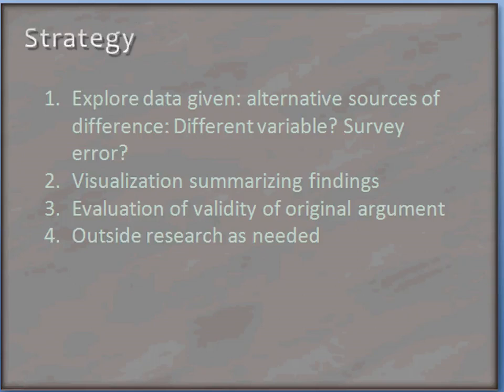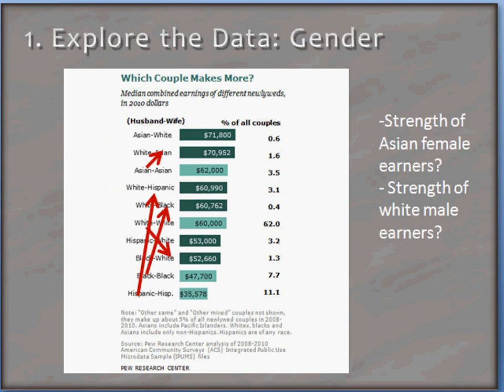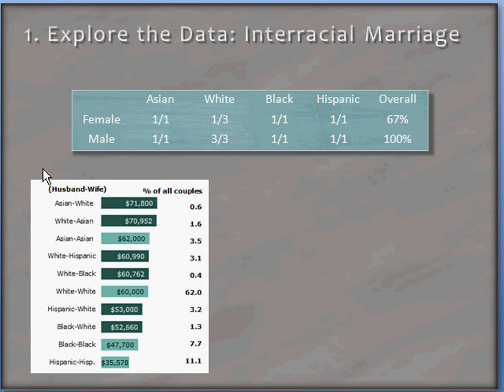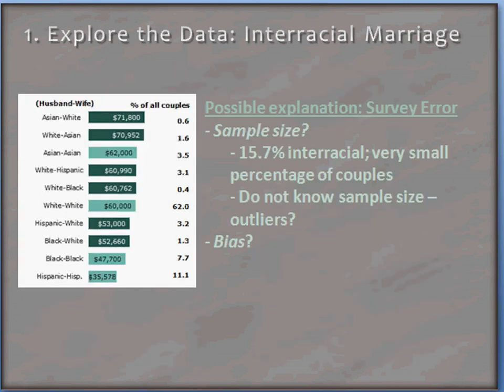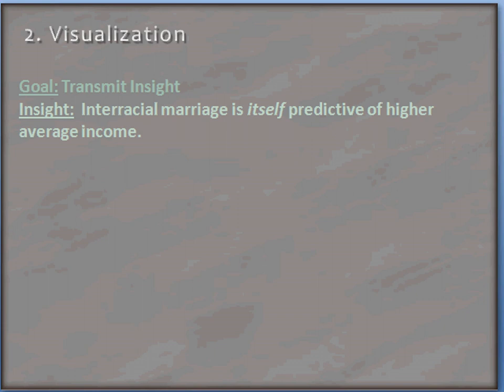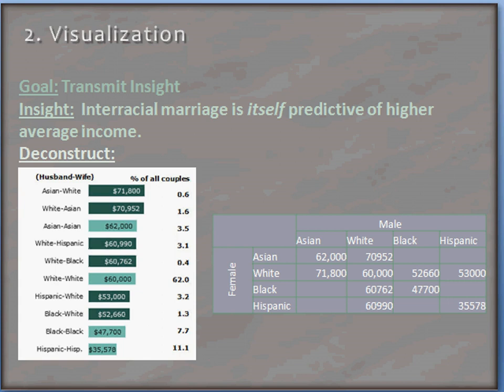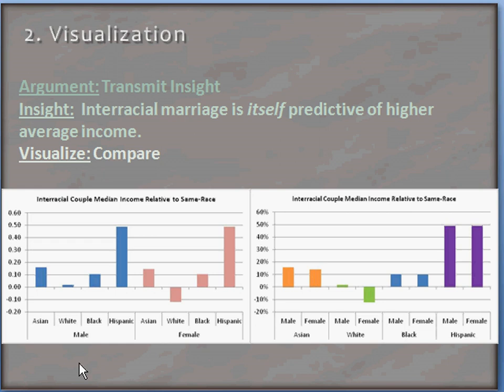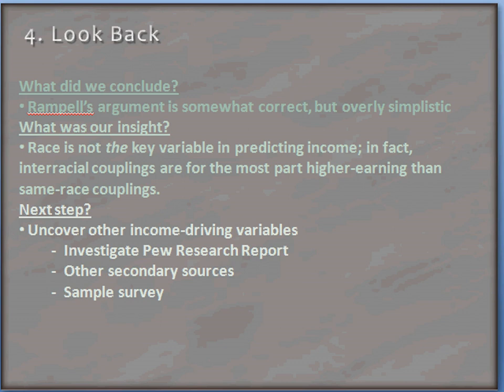Video19 2 x264